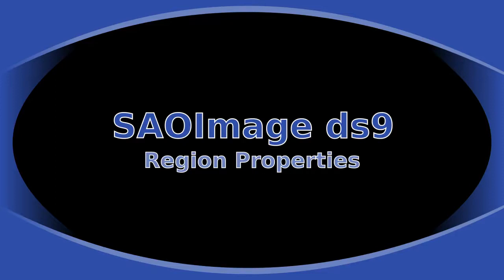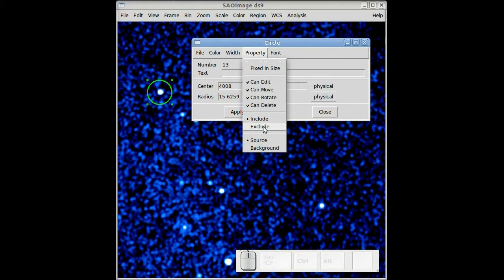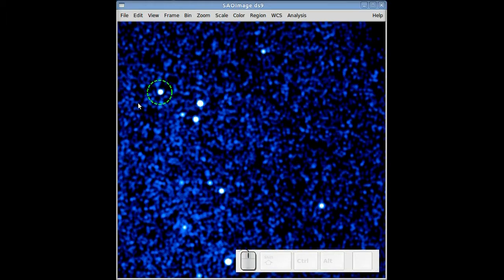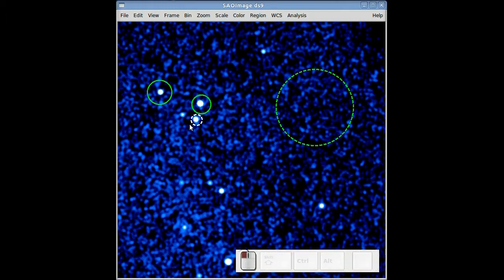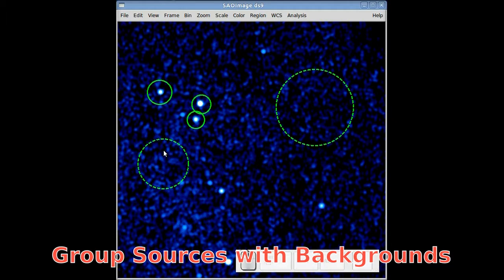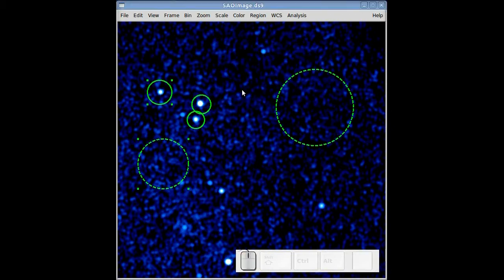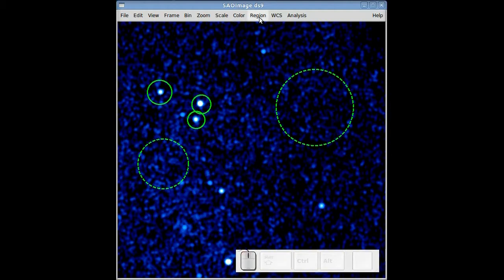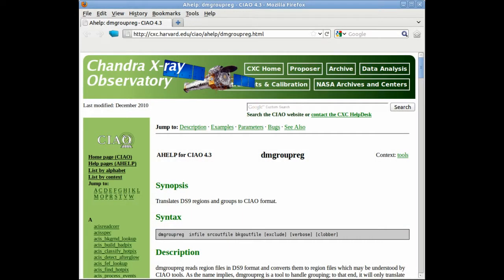Setting Source Properties in ds9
Using ds9 to identify source and background regions; identify which regions go together, and how to change region properties.